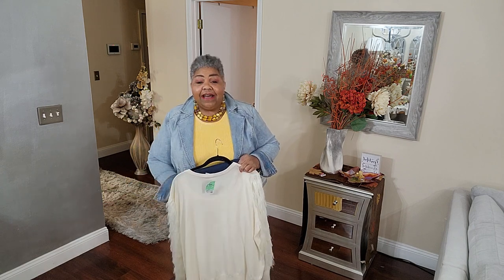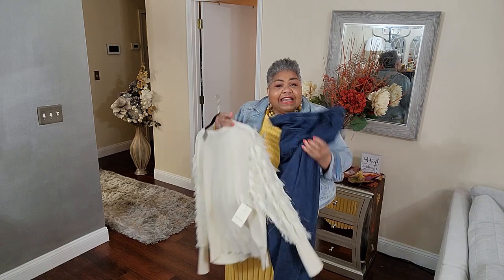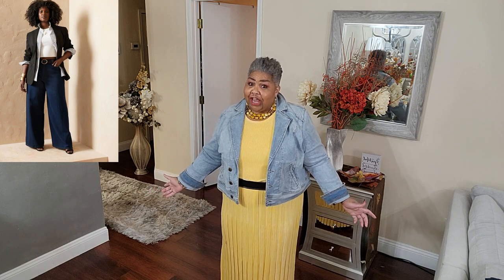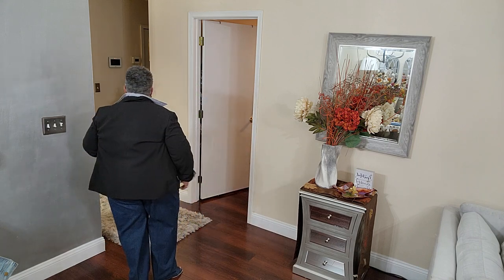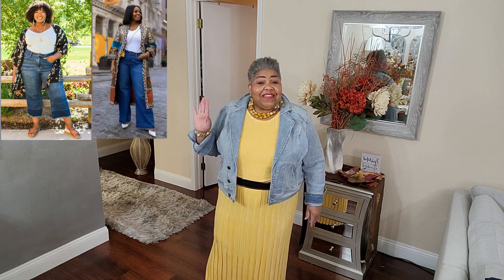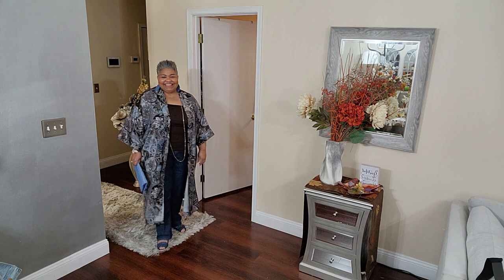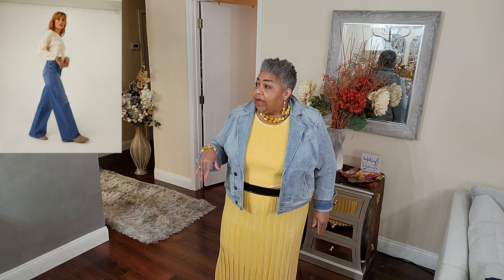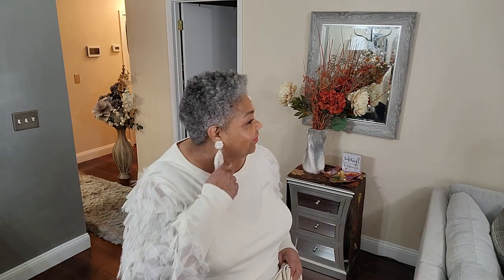** SASSY SATURDAY WITH LINDA // SSS #87 *** SASS UP WIDE LEG JEANS // FASHION OVER 60 **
Hey Sassy People,

This week's Sassy Styling Session agin is going to be all about taking those things just hanging in our closets that have not even been worn ( new with tags...shameful...lol) .I came across a brand new pair of wide leg jeans to sass up some looks with so...  Enjoy!  :-)

Tan Blazer- Diane Gilman/ HSN -

MATURE SASS
Please consider using my links below if you plan to place an order. Thanks for your support of my channel. KEEP IT SASSY!!! XO XO Linda

You’ll get $30 off of your first purchase and Rakuten will also give me a credit.

*** FETCH REWARDS *** Use my Fetch code AK3V4U and scan your receipts to earn gift cards or be able to purchase merch.

*** HSN – Shop HSN.com for the first time and take $50 off a purchase using my friend link. This link is for a “ LIMITED TIME.” I will receive a credit also towards a future purchase. Thanks in advance. 😊

*** If you’d like to try DOUVOLLE SPIN CARE and put in LINDASASS for the code.

***   HUM Vitamins code for $10 off of your first order:   2A8F95

If you use my GC link you will receive 5 free items with your first order. I will receive a $10 off reward towards my next order so, thank you in advance.  😊